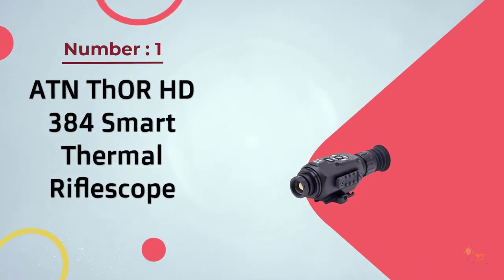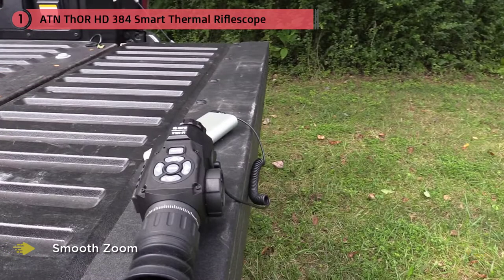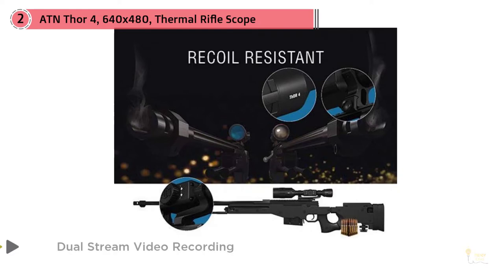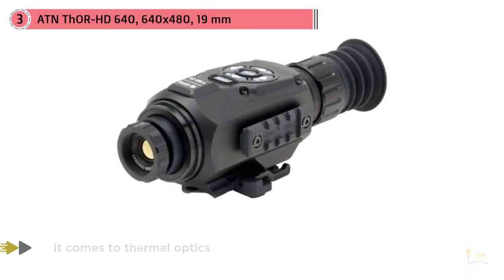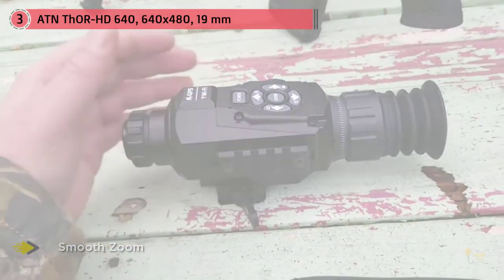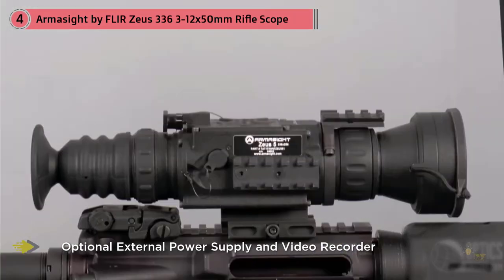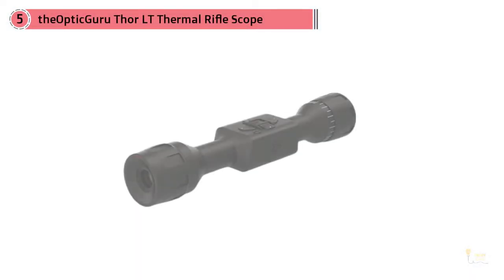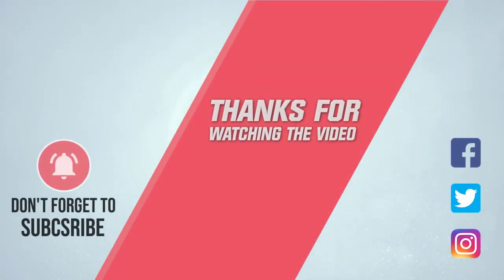Top 5 Best Thermal Scopes Review in 2024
Best Thermal Scope featured in this video-
0:29 No.1. ATN ThOR HD 384 Smart Thermal Riflescope
1:08 NO.2. ATN Thor 4, 640x480, Thermal Rifle Scope
1:51 NO.3. ATN ThOR-HD 640, 640x480, 19 mm
2:38 NO.4. Armasight by FLIR Zeus 336 3-12x50mm Thermal Imaging Rifle Scope
3:25 NO.5. theOpticGuru Thor LT Thermal Rifle Scope w/10+hrs Battery & Ultra-Low Power Consumption

What Is A Thermal Scope?
On the off chance that you have ever observed the film Predator, I am certain you have pondered about thermal vision. To have the option to spot prey regardless of the hour of the day, woods spread, or whatever else. That is an incredible force. No, thermal scopes are not modest. In any case, with some savvy choices and a little assistance, you can without much of a stretch get the best thermal scope for the cash!

Recognizing what you need and need from a thermal scope will assist you with finding an incredible item that will accommodate your spending limit. Most thermal scopes will even now be costly. Worth thermal scopes are accessible too, in the event that you realize where to look.

What is the best Thermal Scope?
We strive to review as many products as we can, read realtime reviews, and made our own ranking. We welcome all your comments.